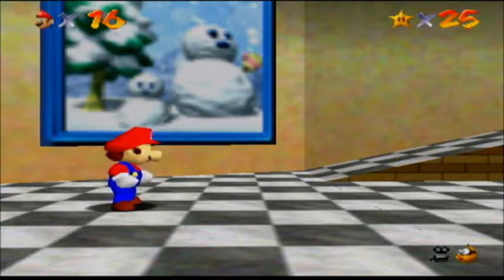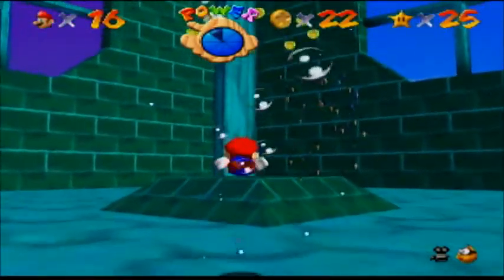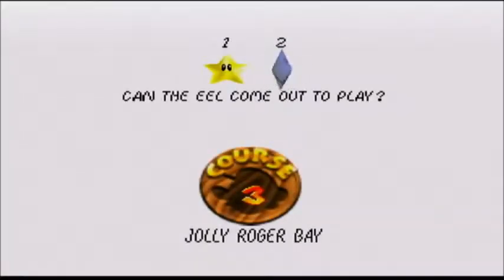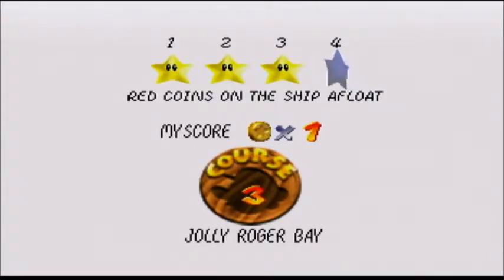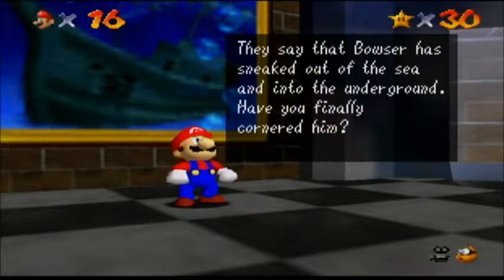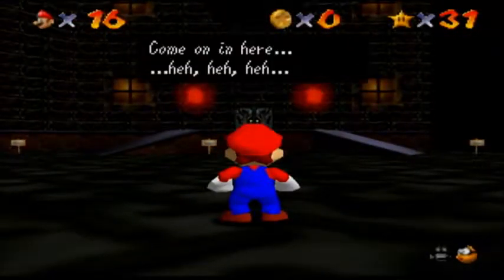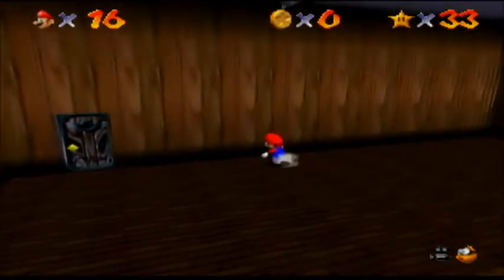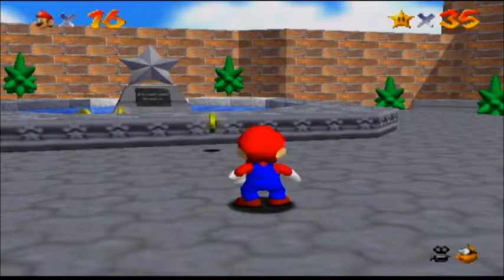Super Mario 64 Part 3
In this episode, we finish up Cool Cool Mountain, and we head for Jolly Roger Bay and Big Boo's Haunt.